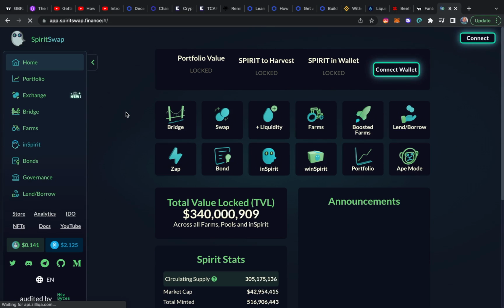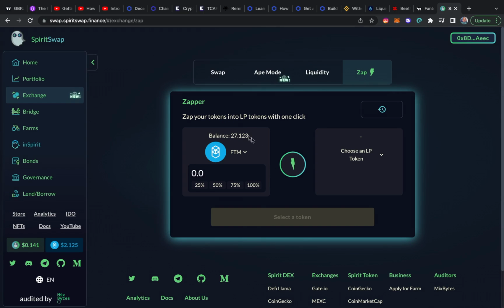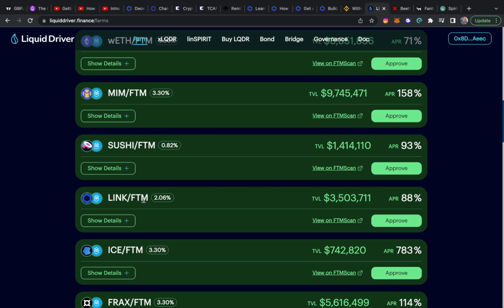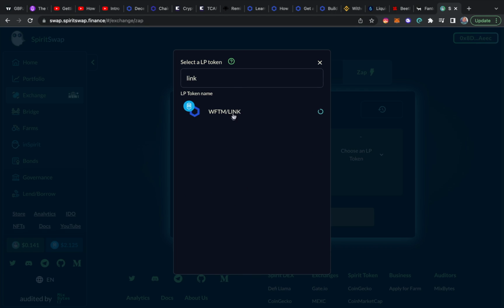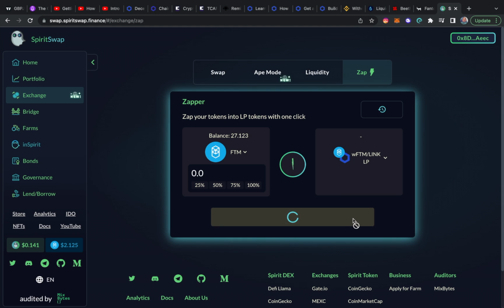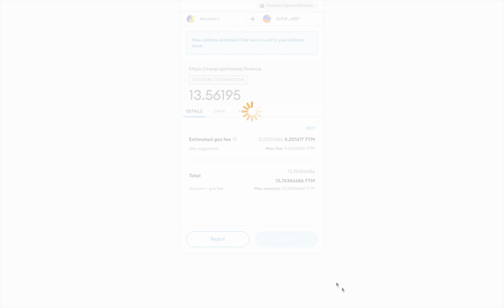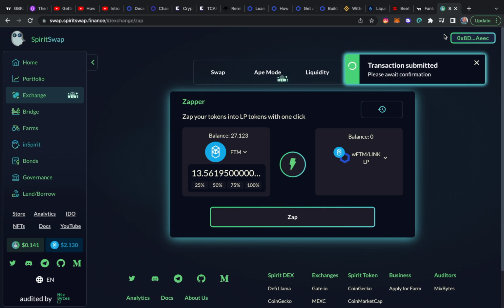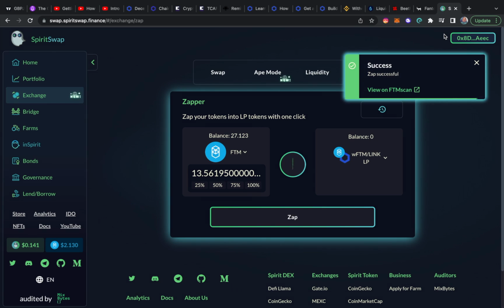STEP BY STEP GUIDE: HOW TO SWAP ON SPIRITSWAP FOR LIQUIDITY POOL TOKENS (FTM/CHAINLINK LP)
IN THIS VIDEO I AM GOING OVER A STEP BY STEP GUIDE: ON HOW TO SWAP ON SPIRITSWAP FOR LIQUIDITY POOL TOKENS (FTM/CHAINLINK LP).

HOW TO GET FINAL CUT PRO FOR FREE!

How to Recover Lost Crypto Funds!